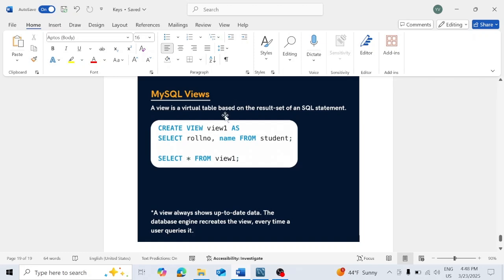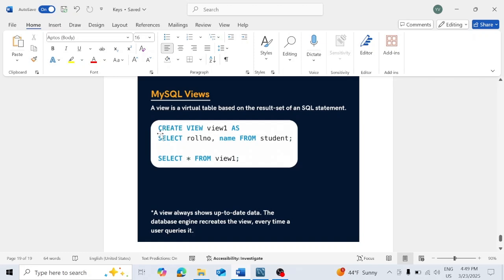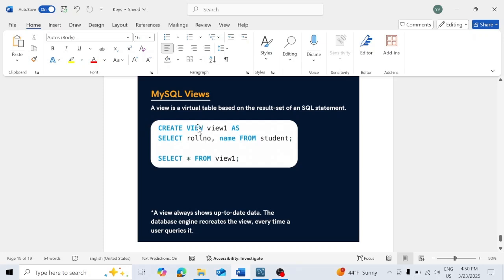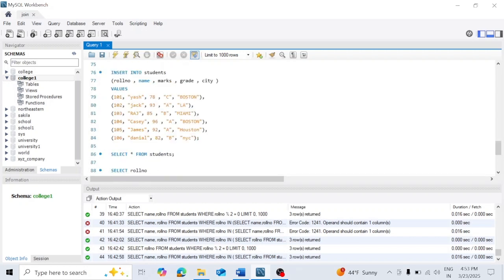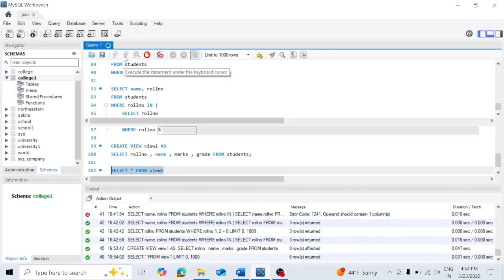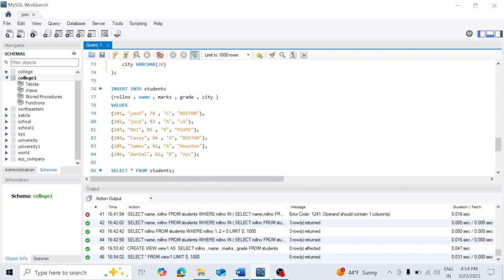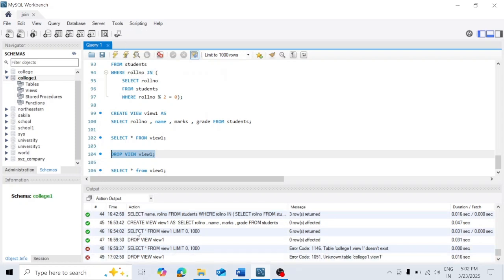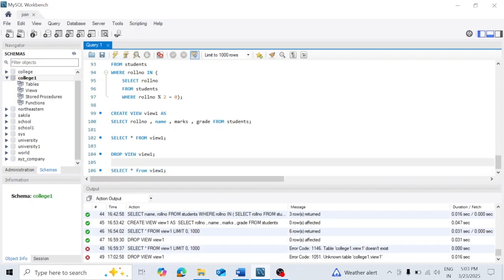MySQL Views: Creating Virtual Tables for Efficient Data Access 🛠️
Welcome to the **twenty-eighth** video in our **Mastering SQL & MySQL** playlist! 🚀 In this tutorial, we’ll dive into **Views** in MySQL, which allow you to create **virtual tables** based on existing tables. Views help simplify complex queries, enhance security, and improve data organization.

🔹 **Topics Covered:**
✅ What is a **View** in MySQL?
✅ Why and when should you use Views?
✅ How to create a **View** using `CREATE VIEW`
✅ Updating and modifying Views (`ALTER VIEW`, `DROP VIEW`)
✅ Using Views to simplify complex queries
✅ Practical examples of Views in real-world database management

📌 By the end of this video, you’ll understand how to create, use, and manage **Views** in MySQL to optimize data access and query performance.